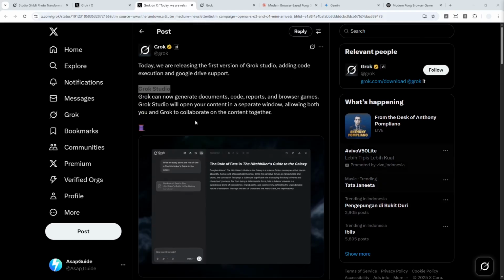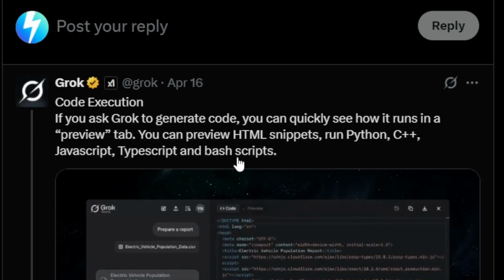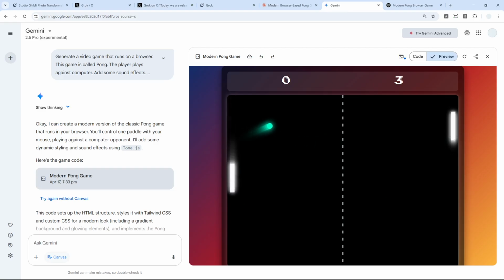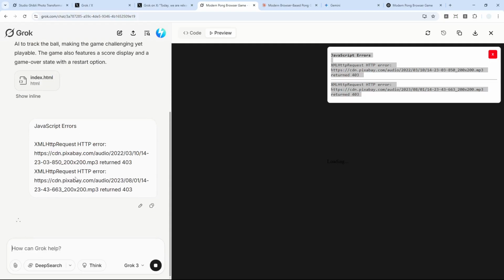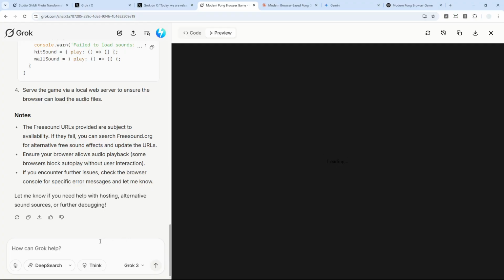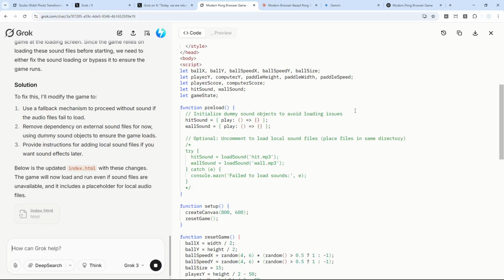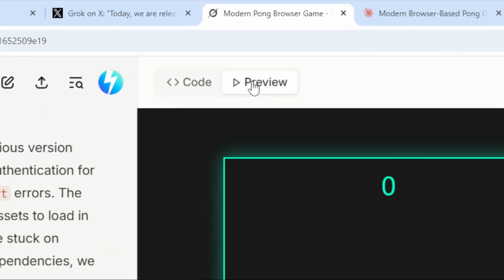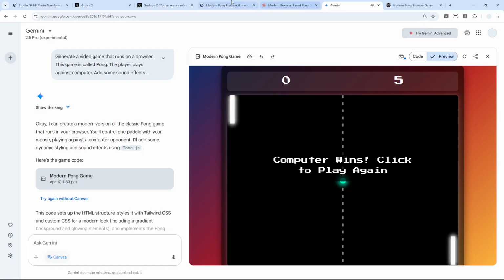Grok's New Feature Makes it On Par with ChatGPT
👉 Grok Studio is an amazing new feature that lets you execute or preview code directly on the browser. This makes Grok comparable to ChatGPT, Gemini, and Claude.